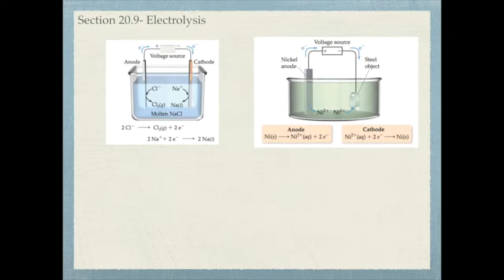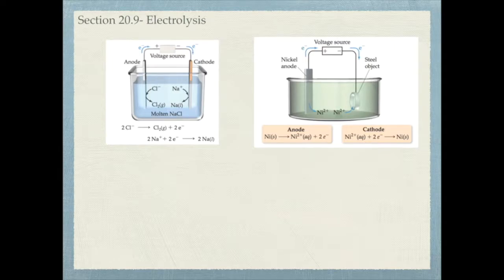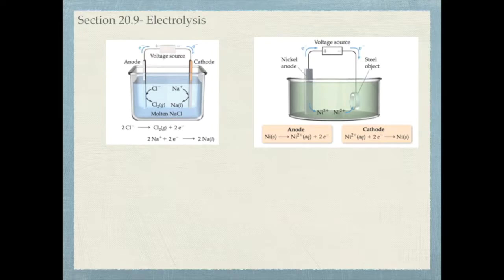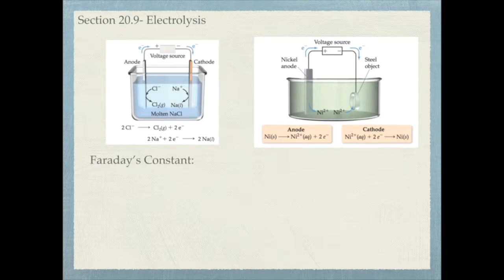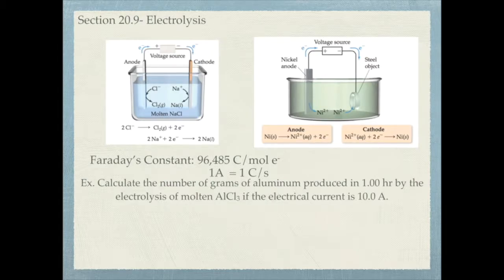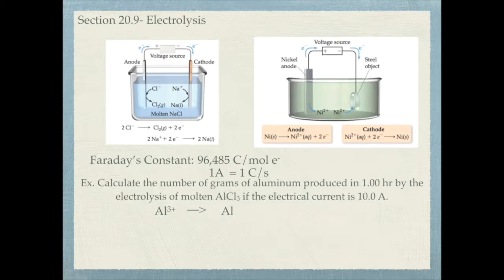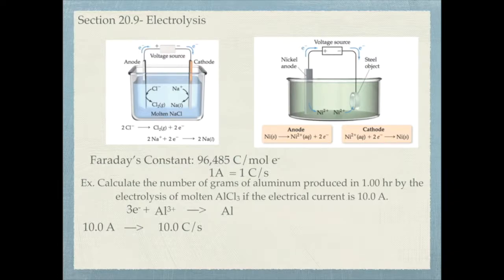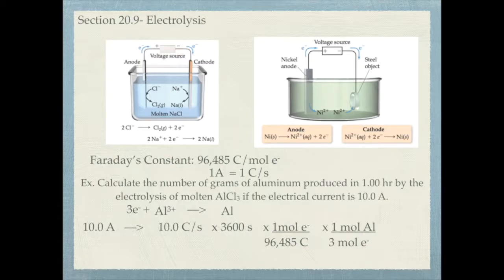AP Chemistry Notes 3.3